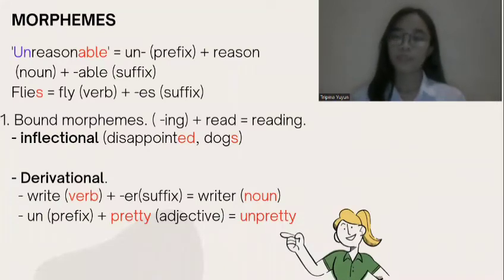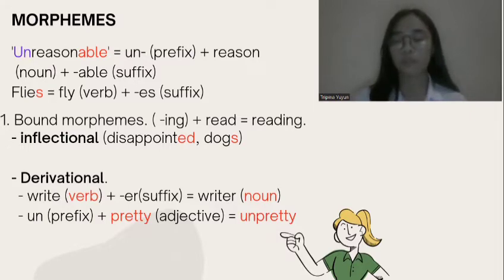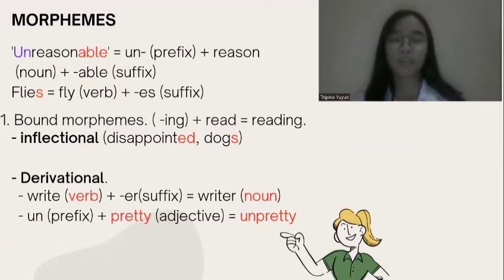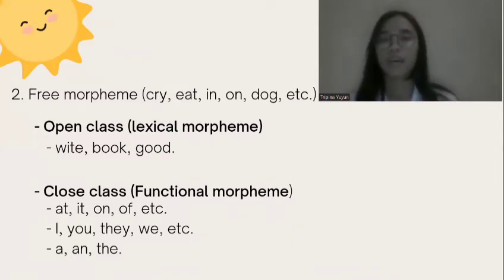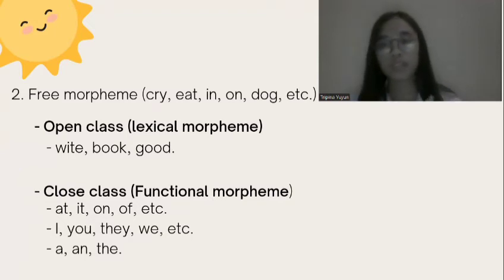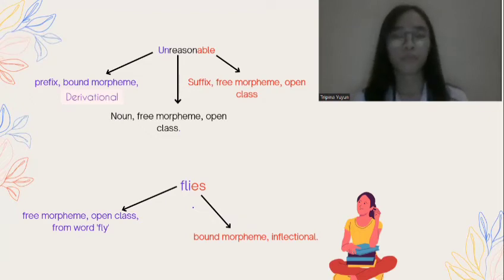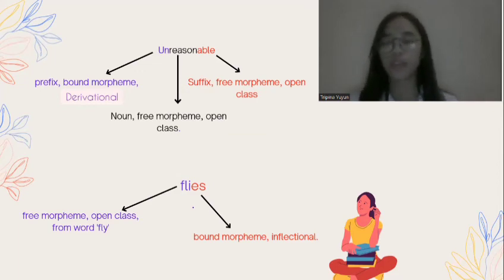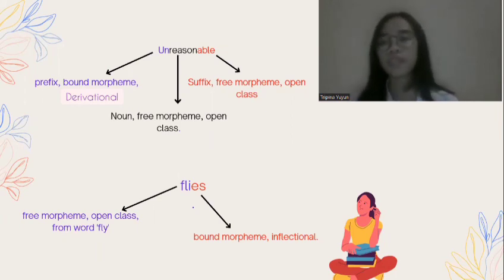Get to know about morphemes.